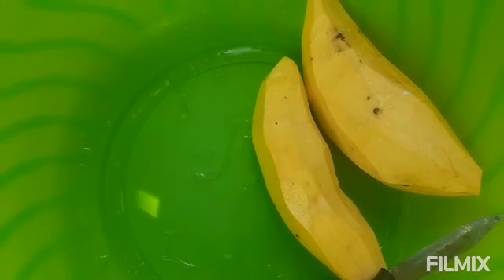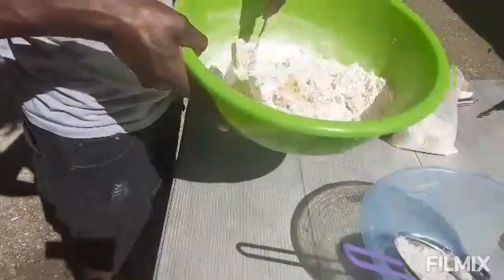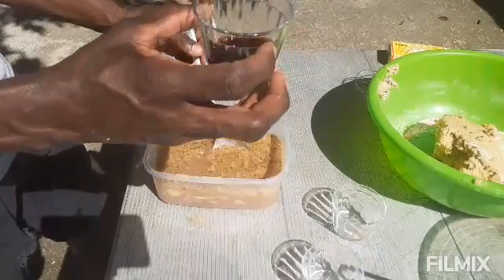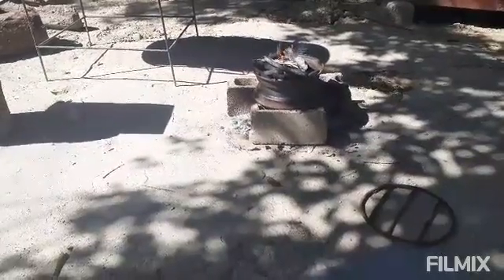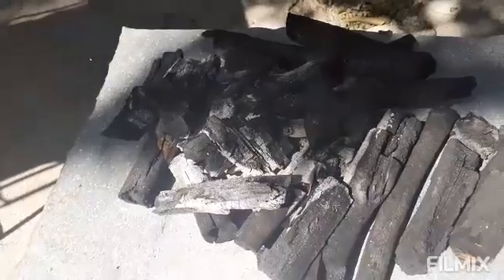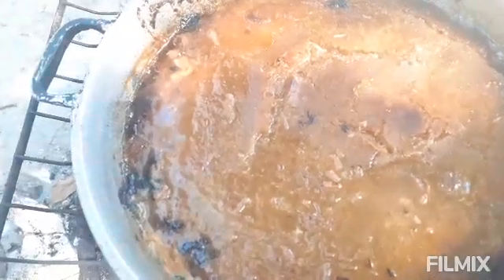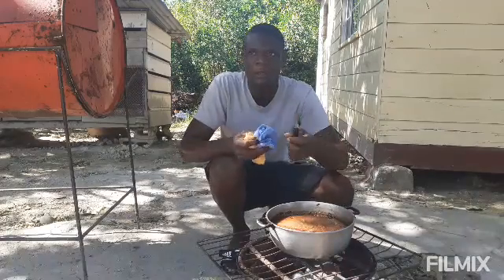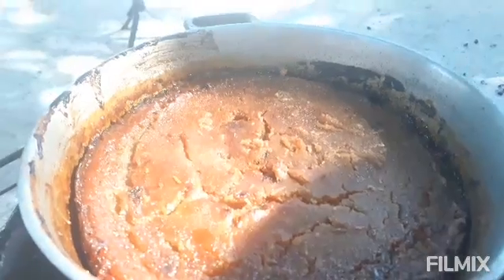jamaican Outdoor Cooking Sweet potato Pudding